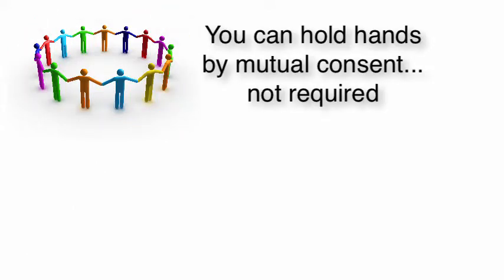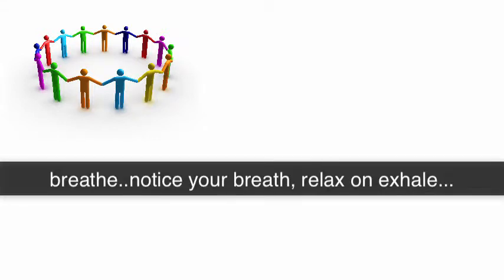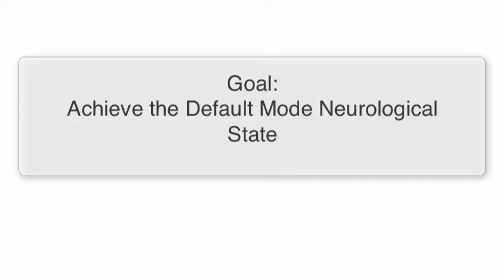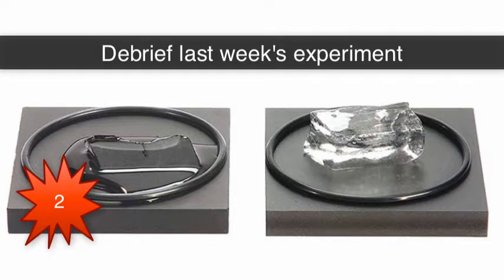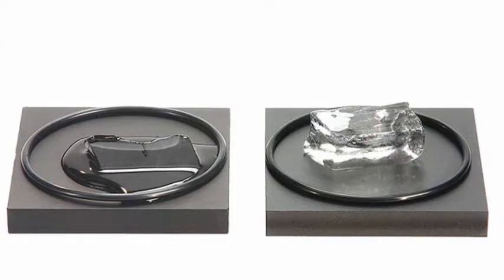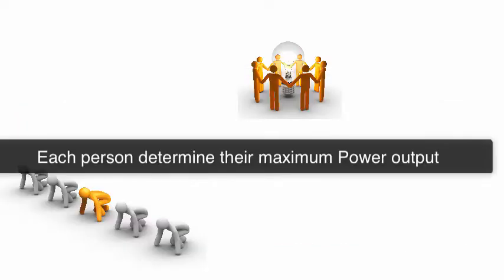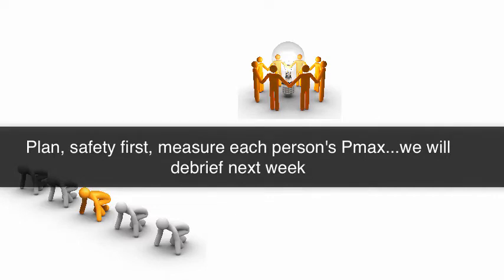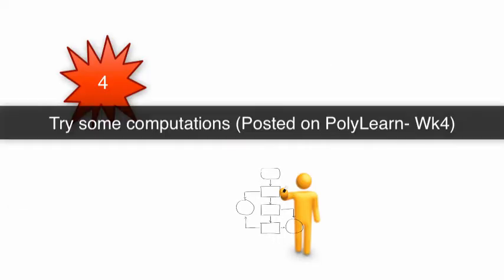Instructions for October 11 Class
This is your mission (totally) possible.